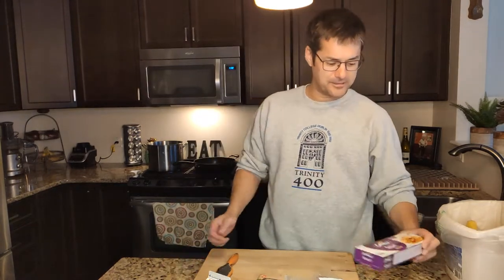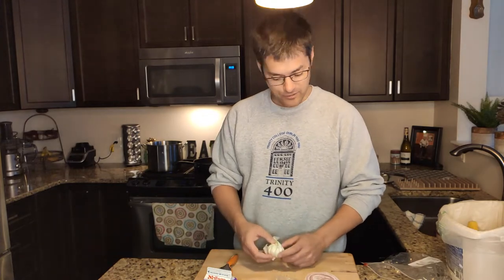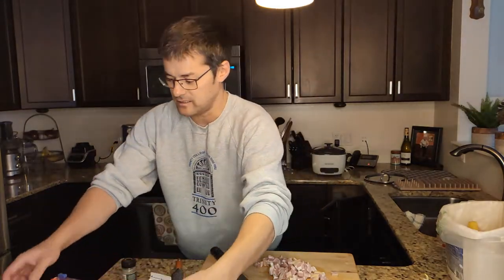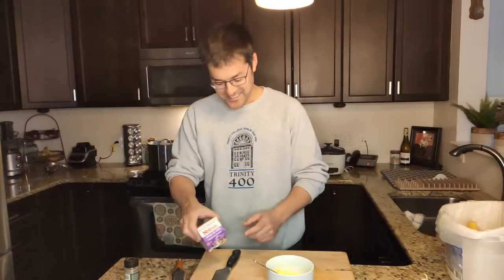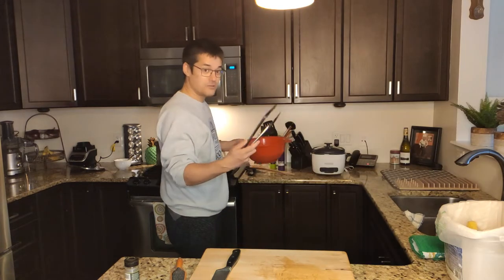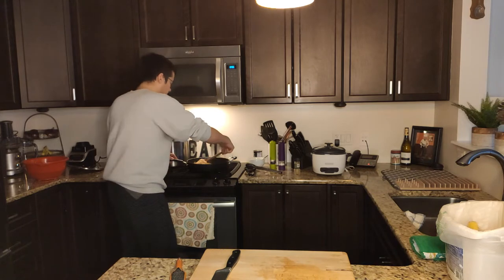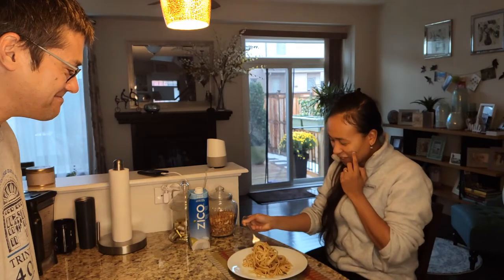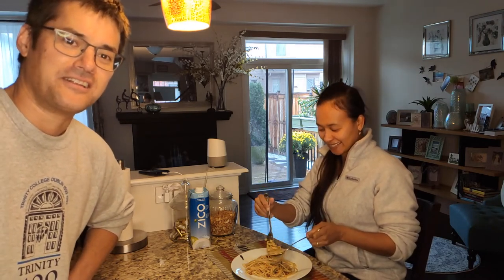Husband Cooking Carbonara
My life in Canada- Filipino and Canadian couple- Tagalog and English vlog-